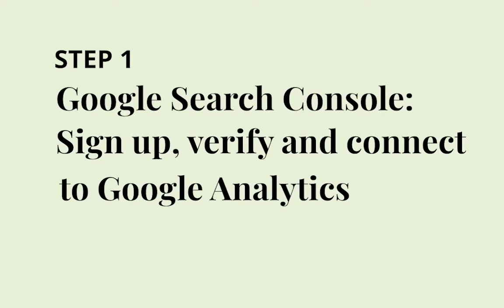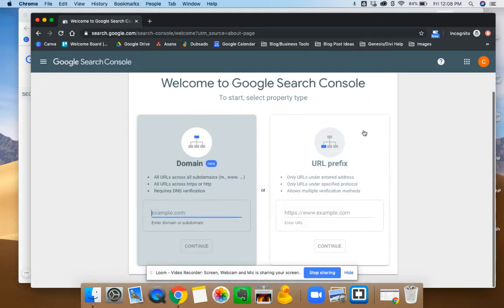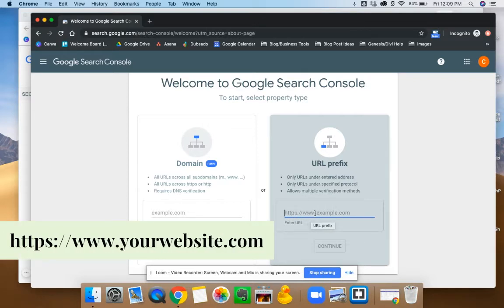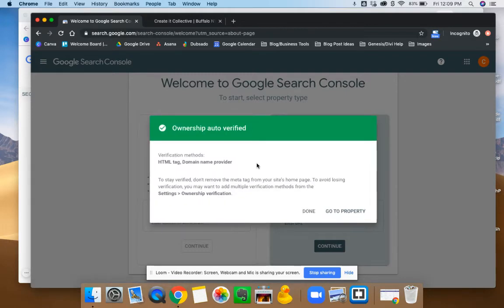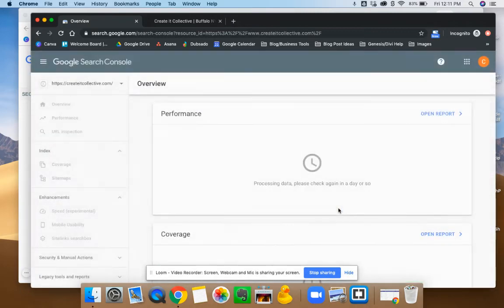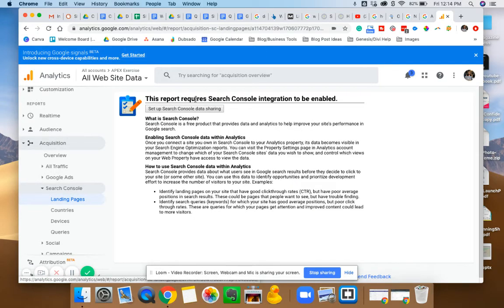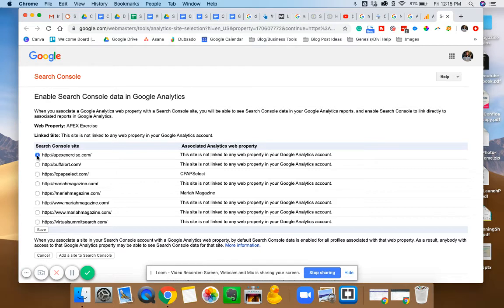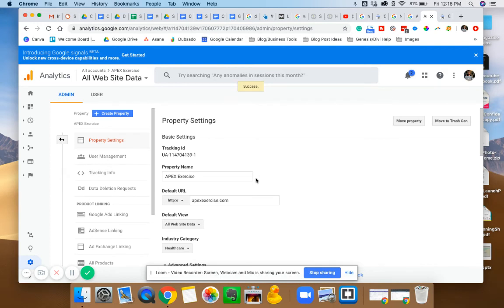Google Search Console Setup: How to Get Started (for Beginners)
Ready to get started with Google Search Console?

In this tutorial, I'm walking you through how to sign up, set up your account, verify your site, AND connect it to Google Analytics!

► ABOUT ME: I'm Mariah. I help online business owners mix strategy + energetics so their visibility & marketing strategies are both sustainable AND successful. On this channel, I create videos around DIY SEO and digital marketing, along with tech tutorials for websites and running an online business.